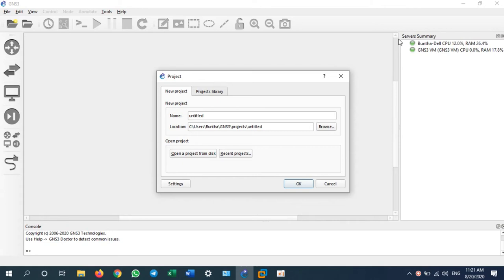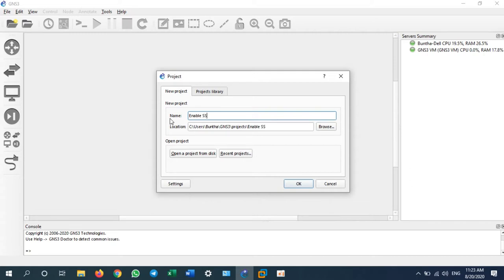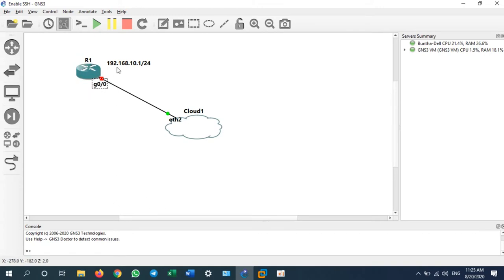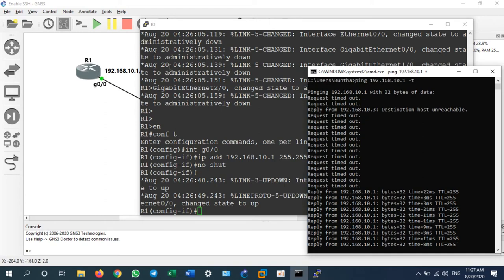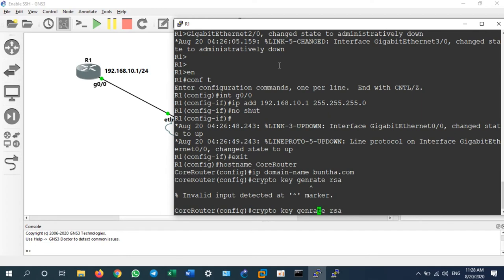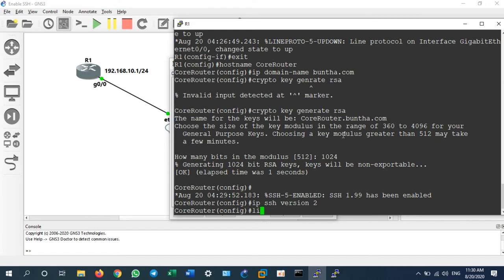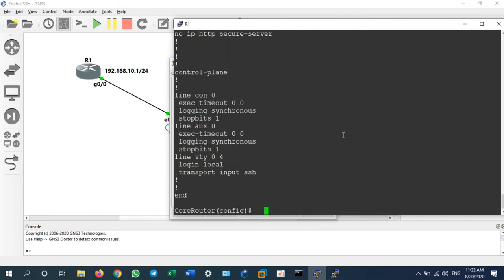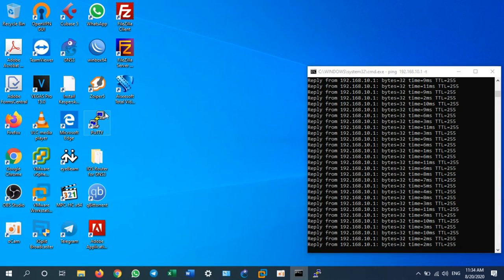Enable SSH for CISCO Router using GNS3 (English)